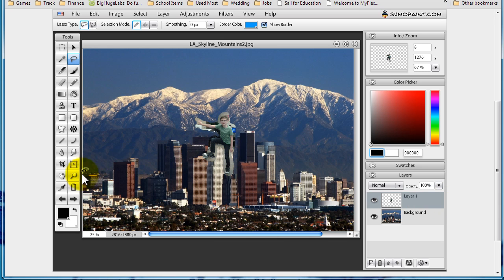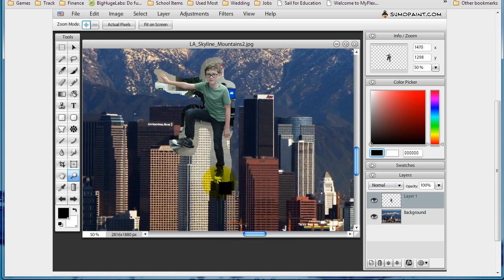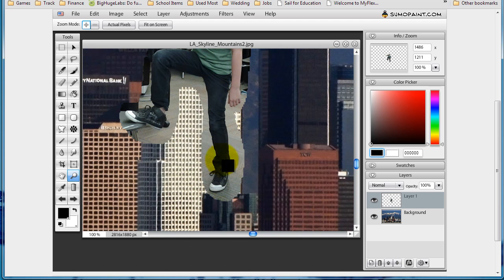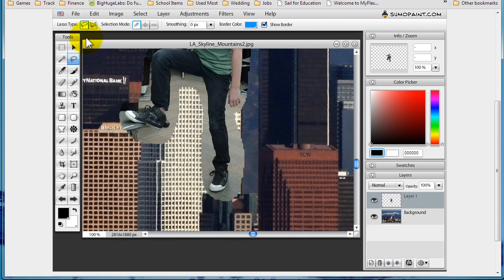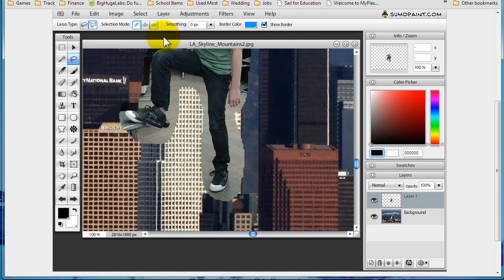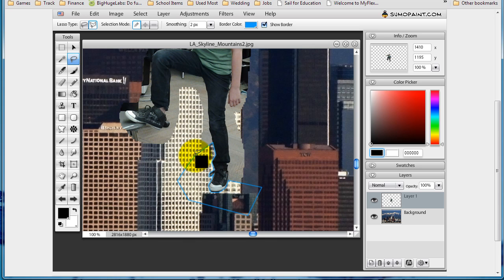Step Three - removing the background from an object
this is a tutorial on how to remove the remaining background from an imported object - using sumopaint